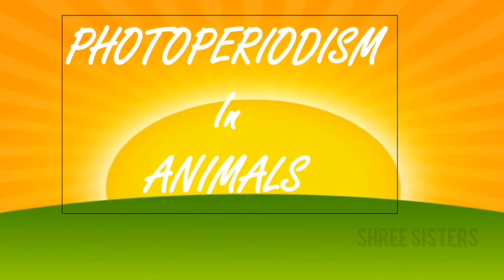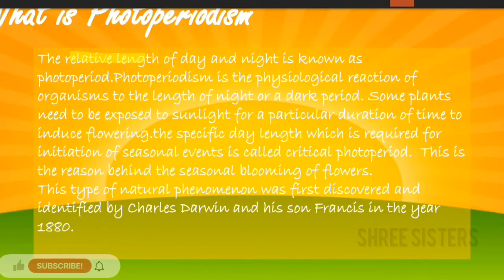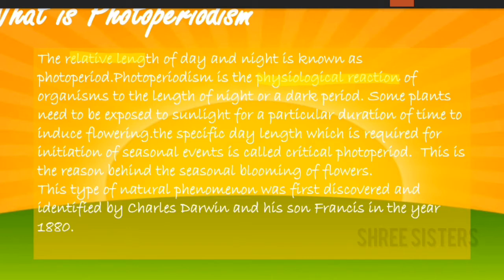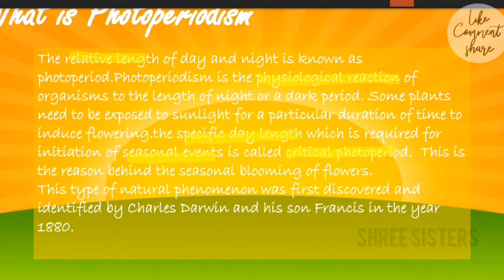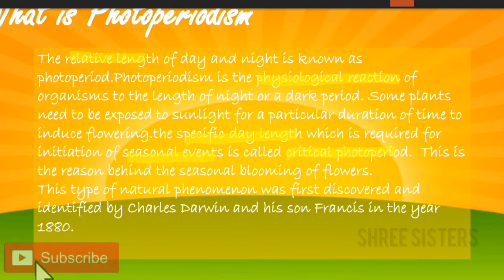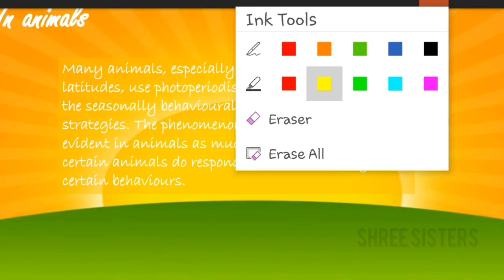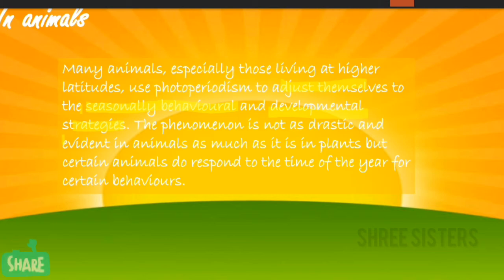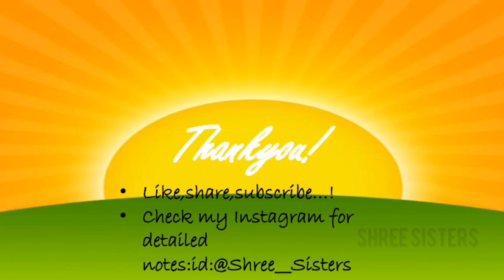Photoperiodism in animals | photoperiod | biology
☆shree sisters♡

check out my Instagram for detailed notes on the topics i take(id:@Shree__Sisters)